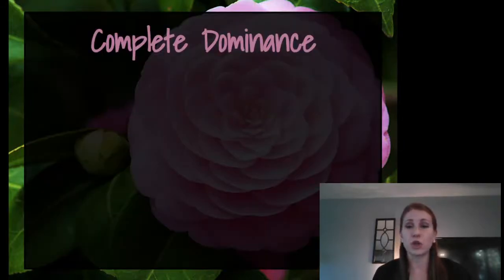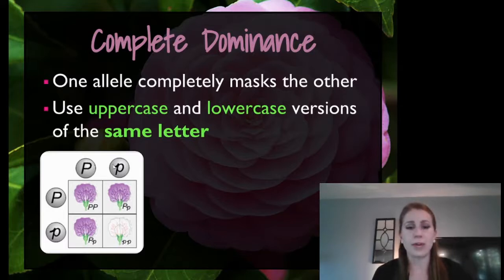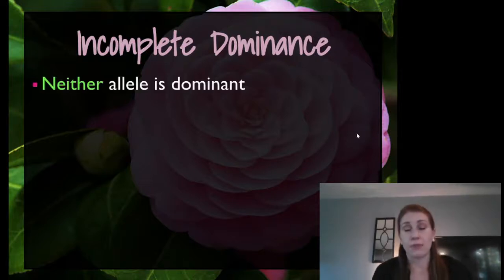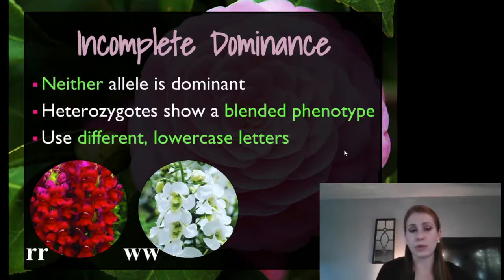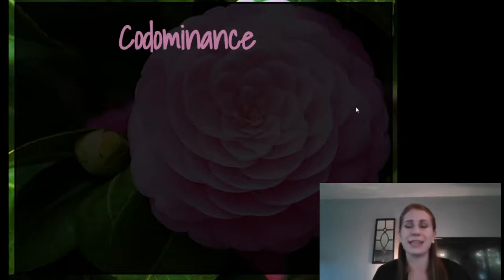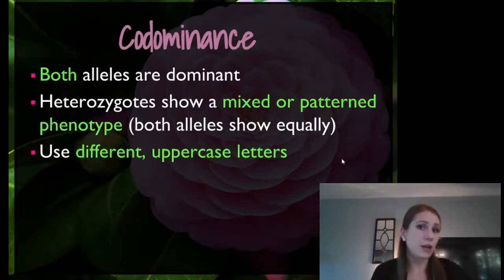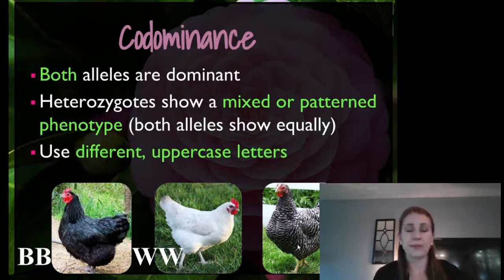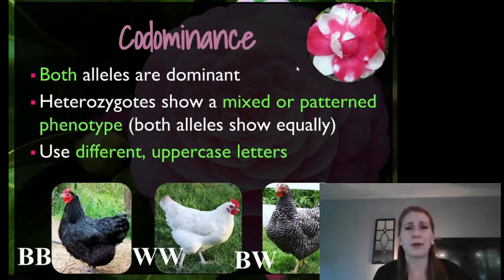Non Mendelian Genetics: Part One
In this episode, we talk about Incompletely Dominant and Co-dominant patterns of inheritance.